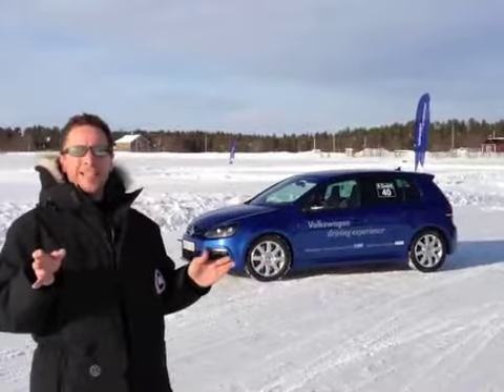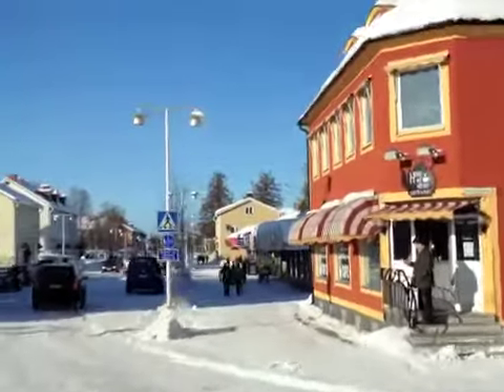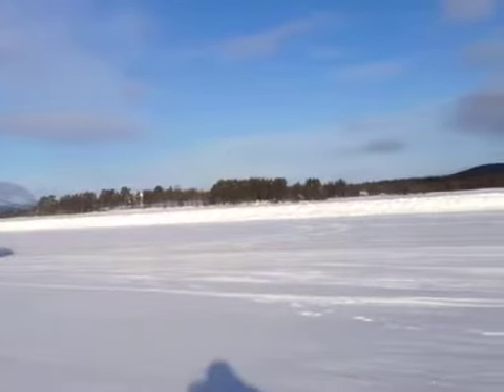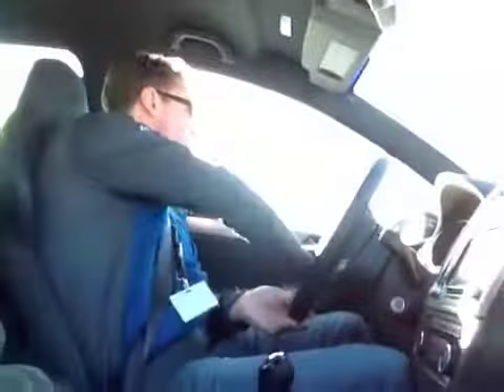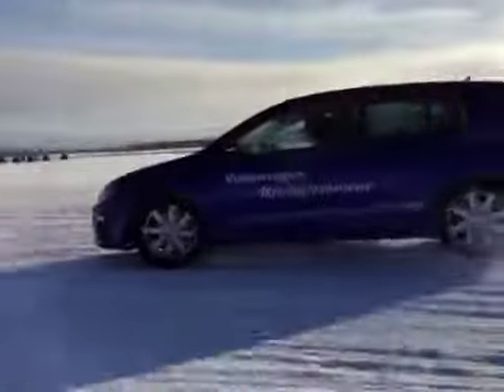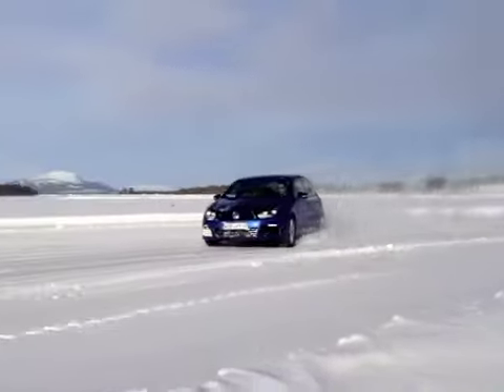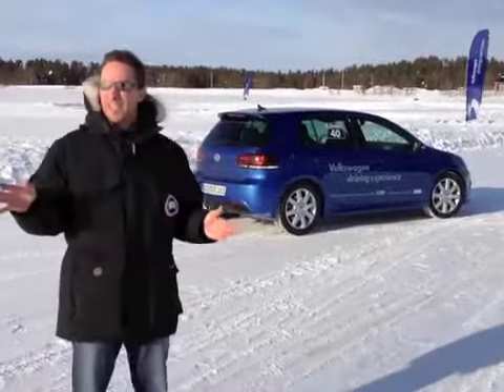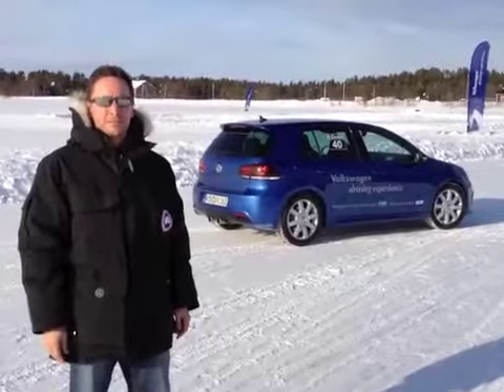First Drive: 2012 VW Golf R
First Drive: 2012 Volkswagen Golf R, in Arjeplog, Sweden, Video by John LeBlanc